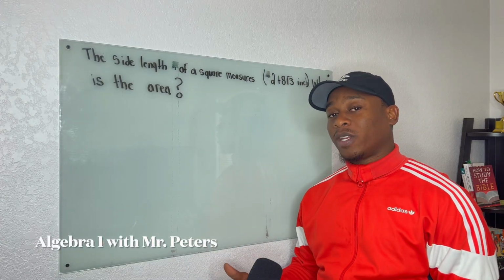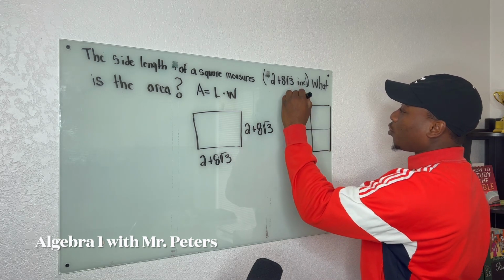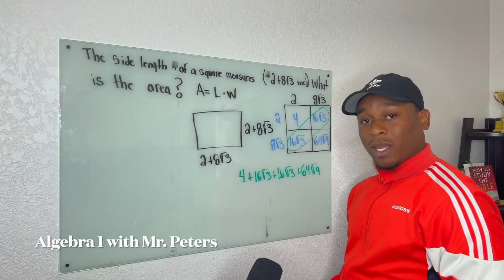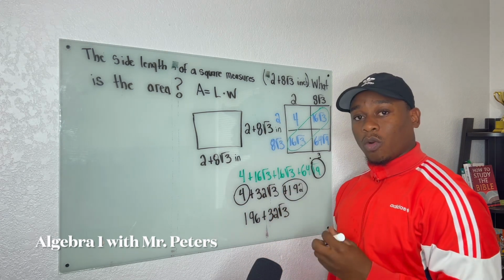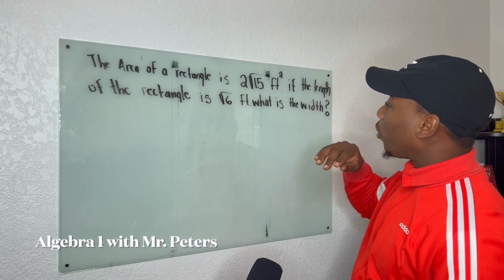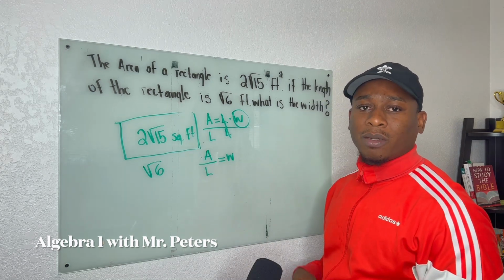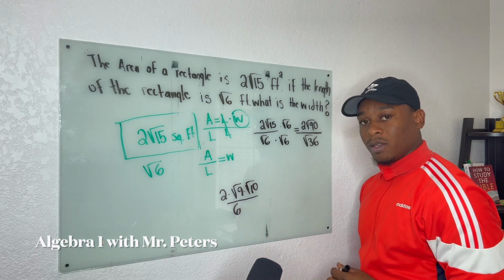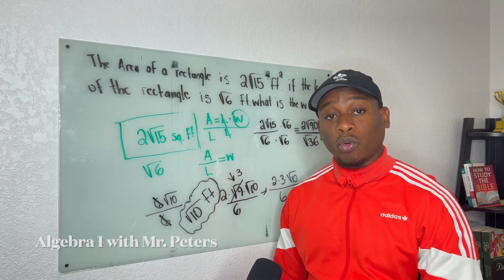This video explains How to Find Area of a Square with Radicals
Our video review explains how to find the area of a square when given 1 side that has a Radical. For more on this topic, click the video above.